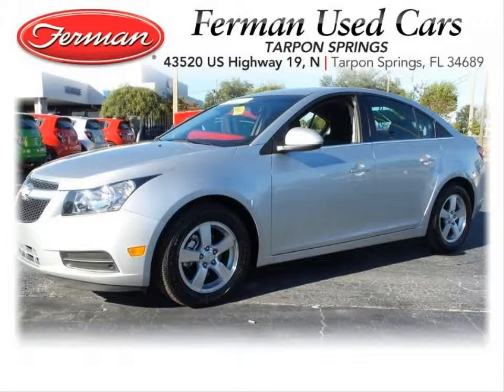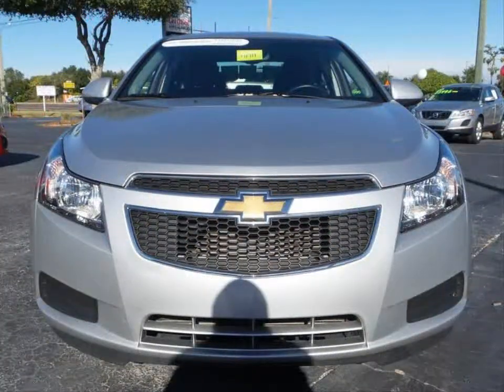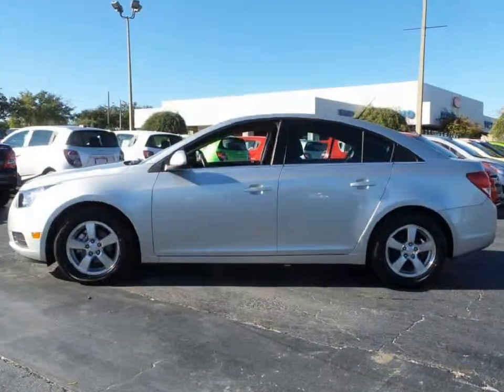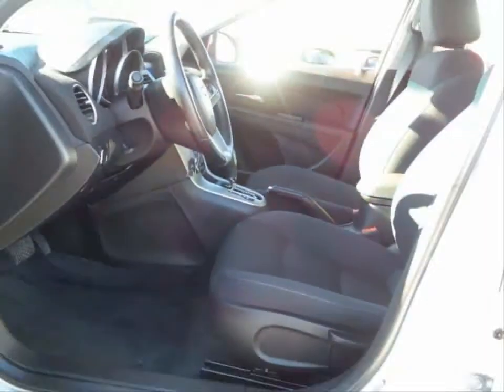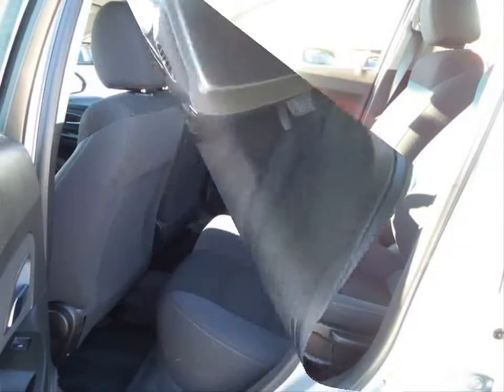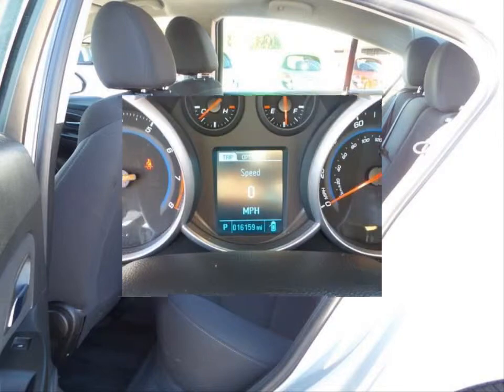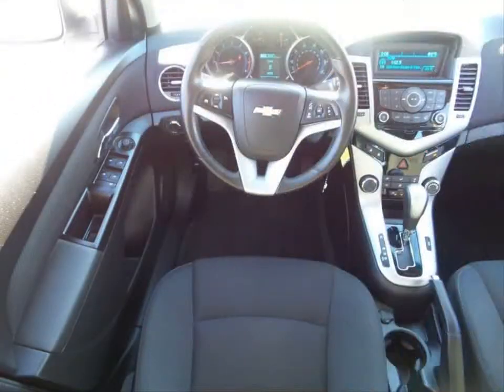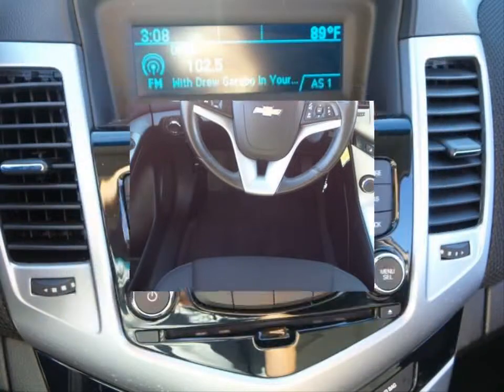2014 CHEVROLET CRUZE 1LT 1SC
2014 CHEVROLET CRUZE